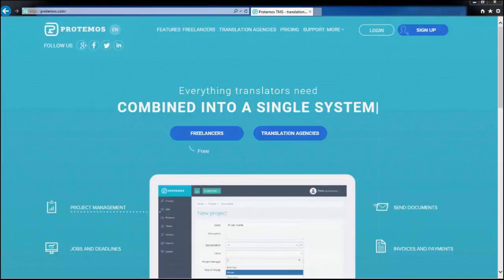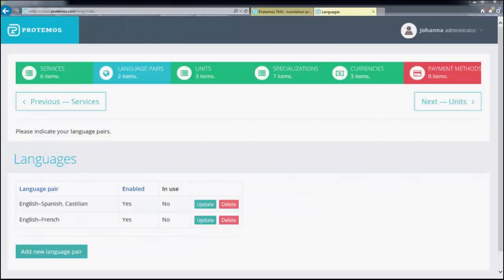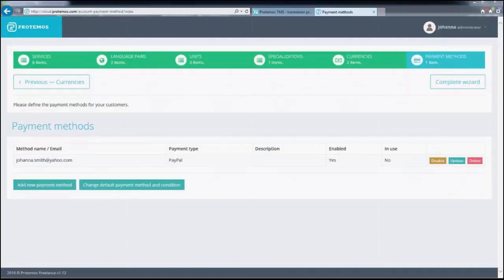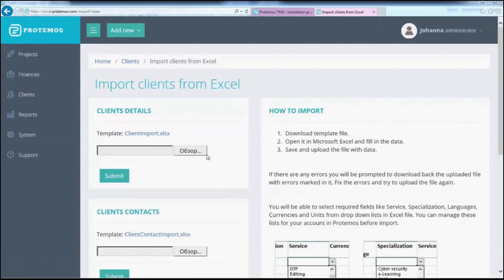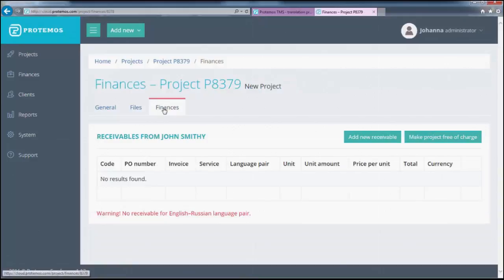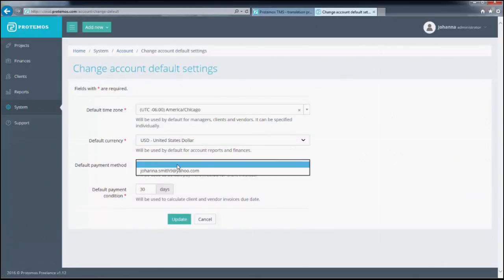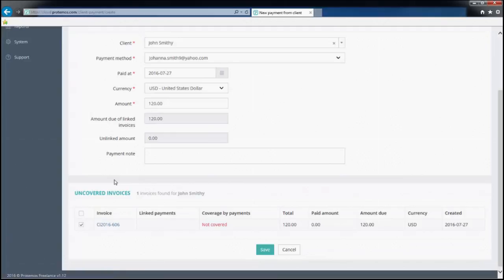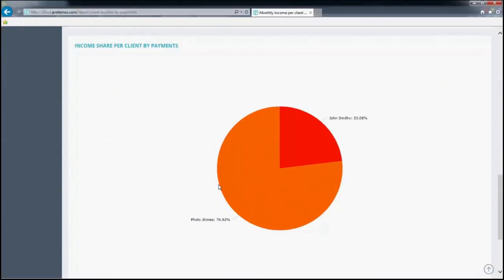Protemos Quick Start Tutorial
How to start working in Protemos in 5 minutes screencast